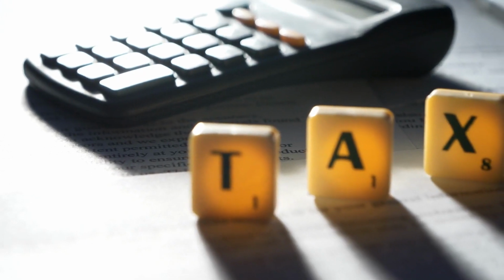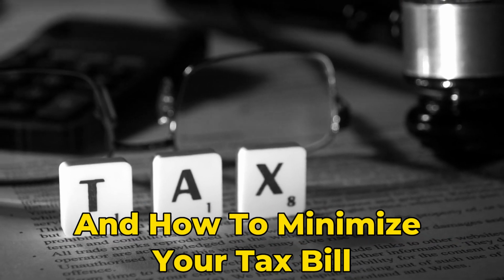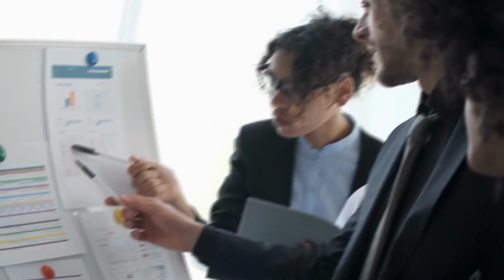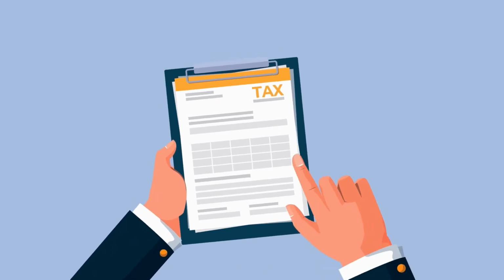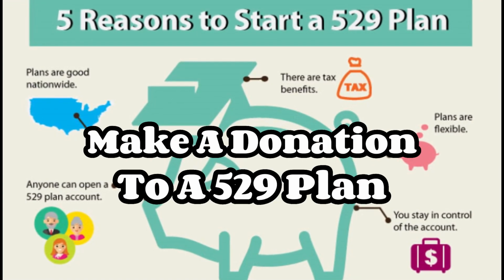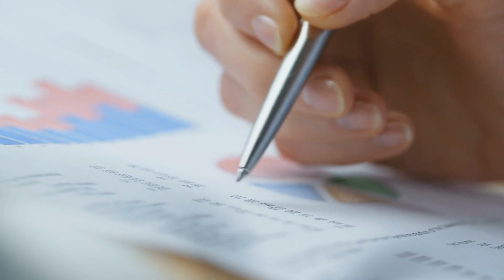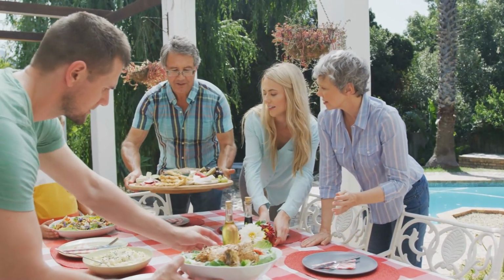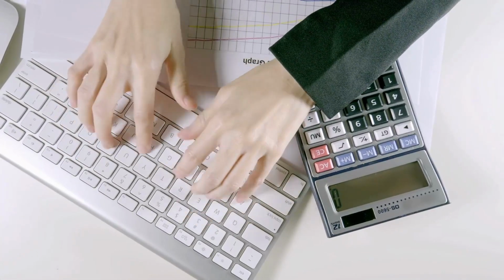Unveiling the Hidden Impact of TAXES : Maximizing Your Investment Returns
Welcome to our insightful video on the often-overlooked but crucial topic of how taxes can significantly impact your investment returns. As an experienced content creator specializing in empowering investors like you, we are here to shed light on the hidden implications of taxes and provide you with practical strategies to optimize your financial growth.

In this eye-opening video, we delve deep into the world of investments and explore the intricate relationship between taxes and your hard-earned money. Our expert analysis unravels the potential tax traps and pitfalls that can erode your investment gains, allowing you to take proactive measures to protect and grow your wealth.

Throughout the video, we demystify complex tax concepts and offer clear explanations, ensuring that you'll grasp the essential knowledge needed to make informed investment decisions. Our engaging content aims to empower you with the tools to minimize tax burdens, maximize returns, and ultimately achieve your financial goals.

By the end of this video, you'll have a comprehensive understanding of various tax-efficient investment strategies that can potentially boost your profits. We discuss crucial topics like capital gains, dividend taxes, tax-advantaged accounts, and more. Whether you're a seasoned investor or just starting your investment journey, this video is a must-watch to optimize your financial success.

Invest wisely. Minimize taxes. Maximize returns. Let's embark on this enlightening journey together.

Together, we can unlock the true potential of your investments.